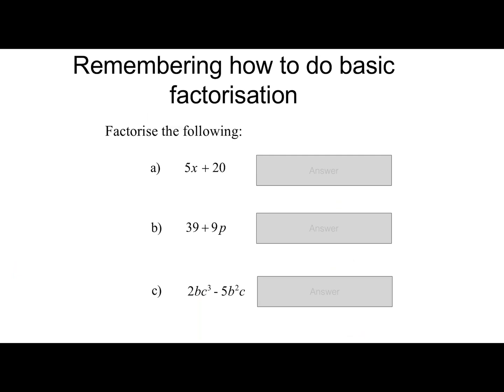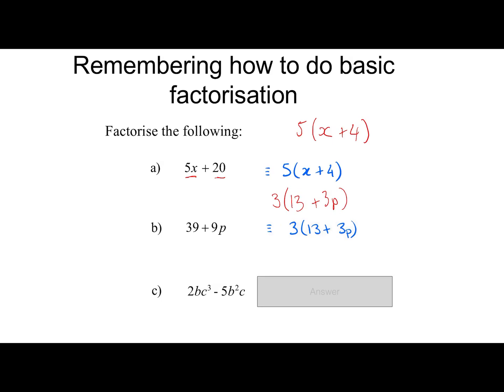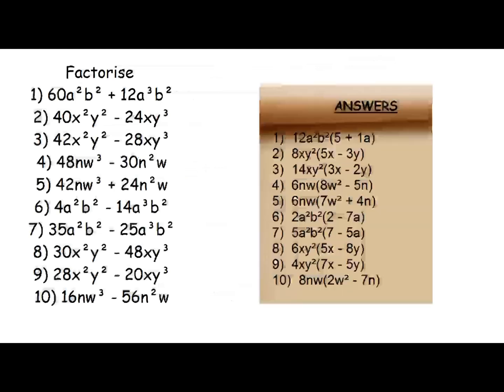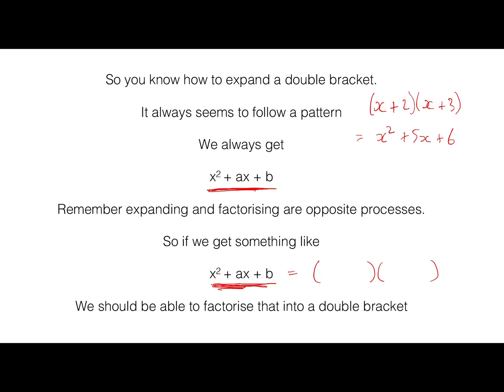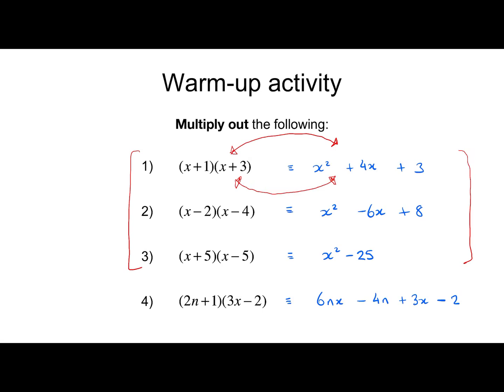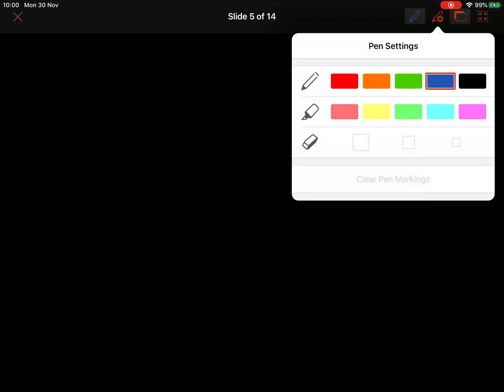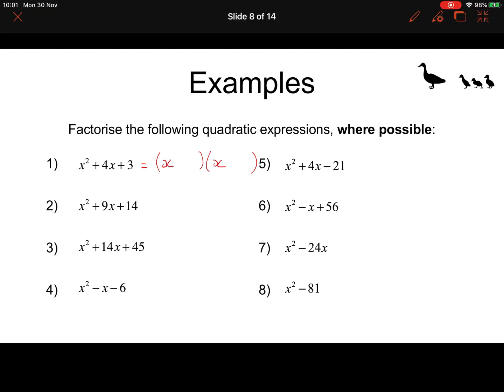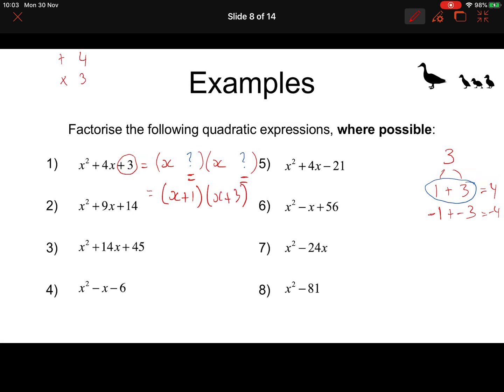Year 9 factoring quadratics intro video part 1